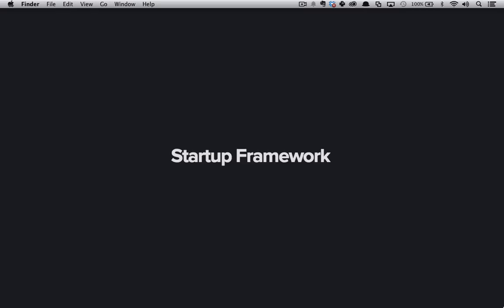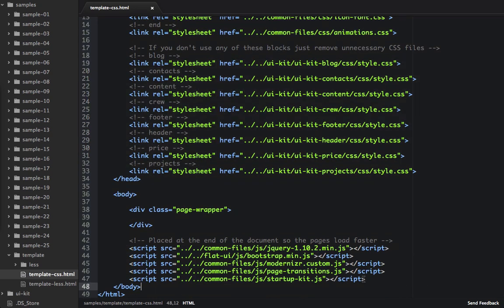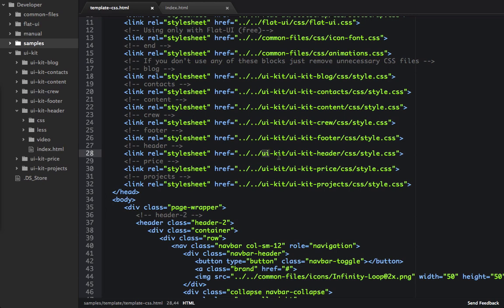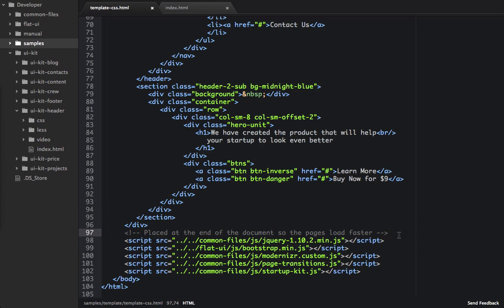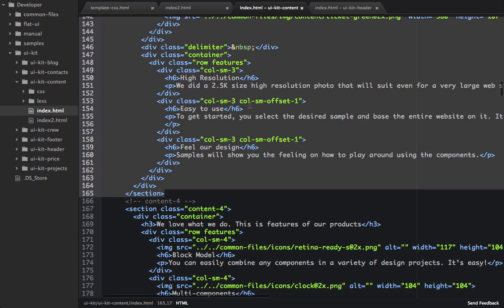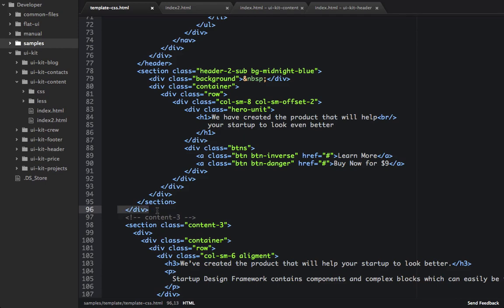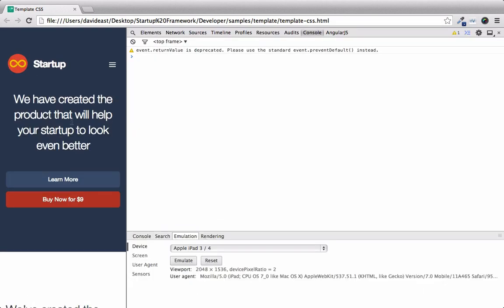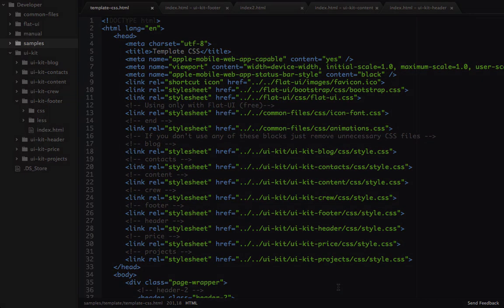How to Start and Create Website with Startup Design Framework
How to use blocks and create a web page from scratch using the Startup Design Framework.